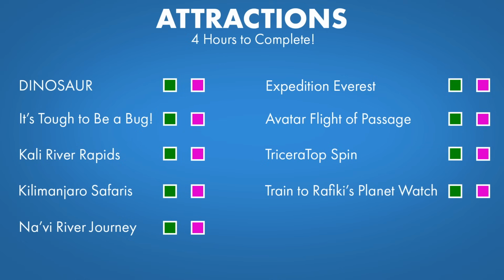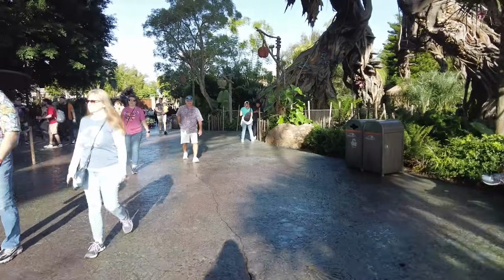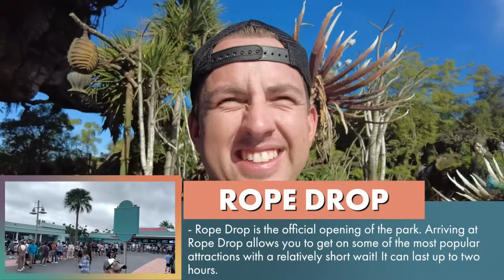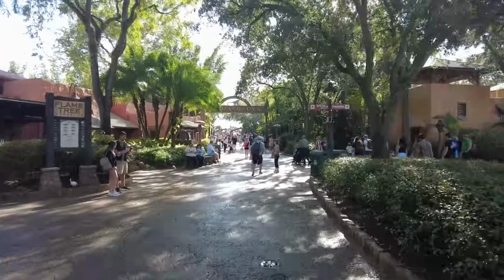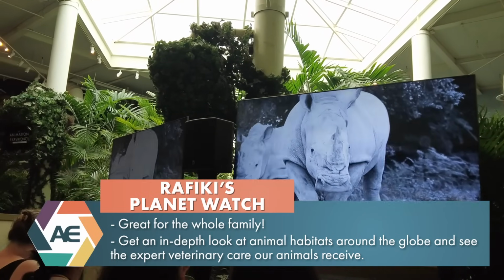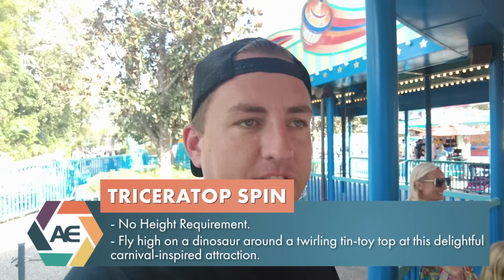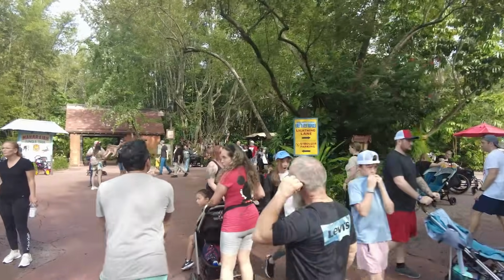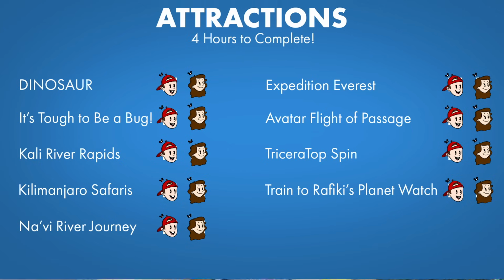How Much Time Are You Really Wasting in Disney World? -- Animal Kingdom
Are you WASTING your time in Disney World? We spend a LOT of time making videos to show you how to get the most out of your Disney World trip. So in the name of DISNEY SCIENCE... we are crafting an experiment to answer the question... Is it really necessary to run around all over Animal Kingdom OR is there a better way??